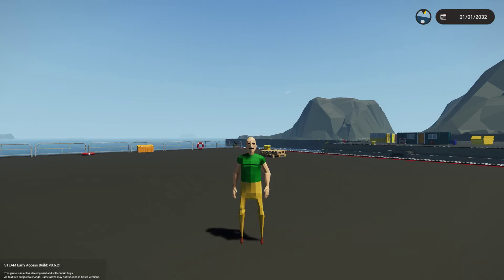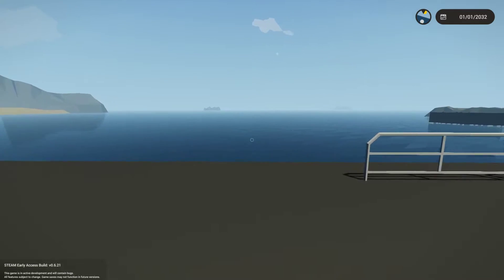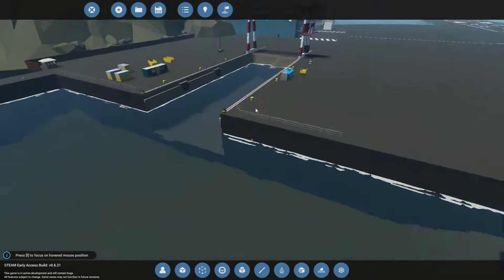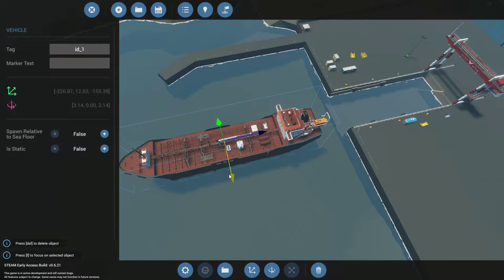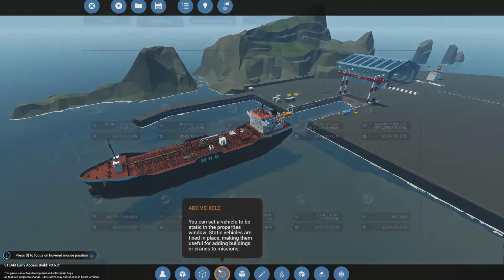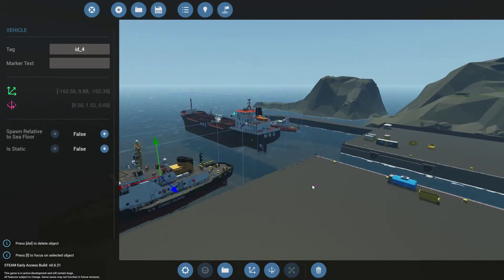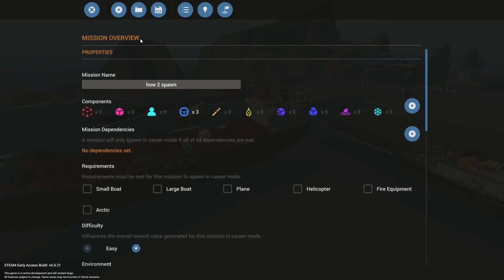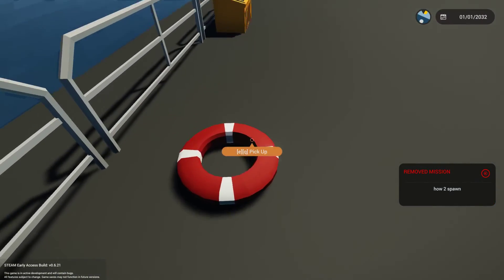[Out-dated, new tutorial on channel] Stormworks How To Spawn MASSIVE Ships Using Mission Editor.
Hey guys today ill show you how you can spawn the large ships in Stormworks using the mission editor, its pretty quick and easy, im still learning the mission editor so its not perfect, but this can get you started.